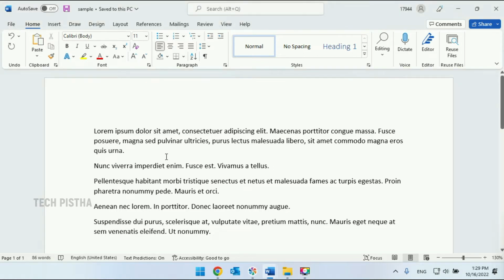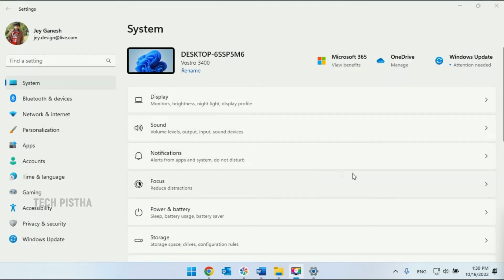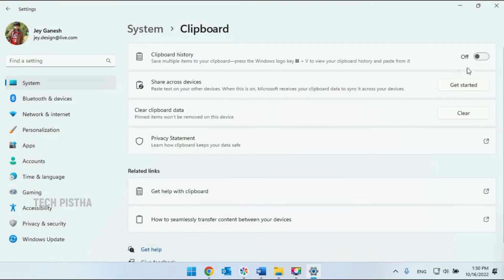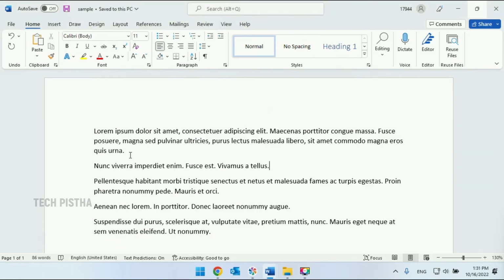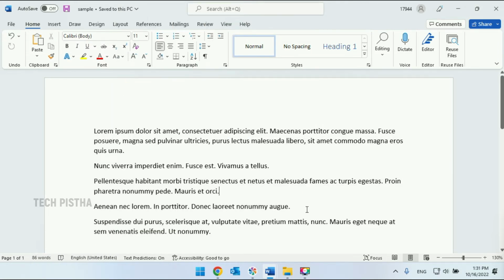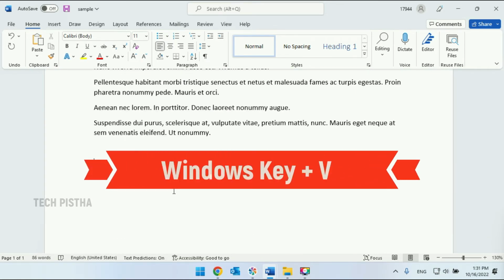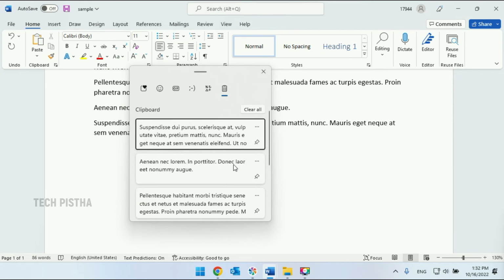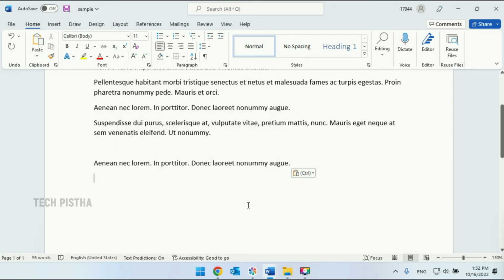How to Use Multiple Clipboard Data on Windows 10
Typically, the clipboard is when you copy the last data to save on temporary location. Sometime people would like to save the multiple clipboard data. Windows 10 provided this feature; you can enable the clipboard history option to use this feature.

This video explains how you can use the clipboard history feature.